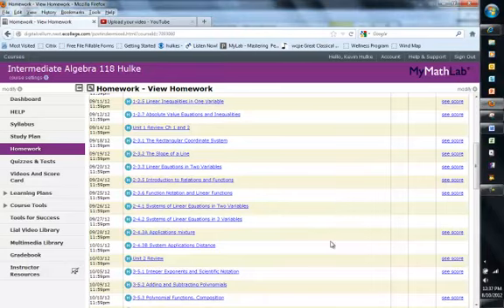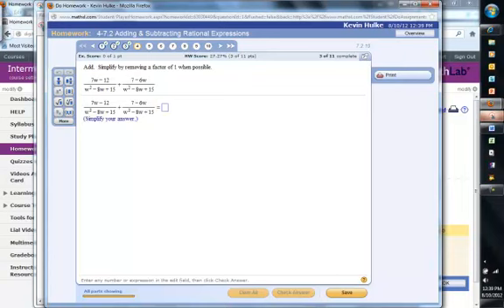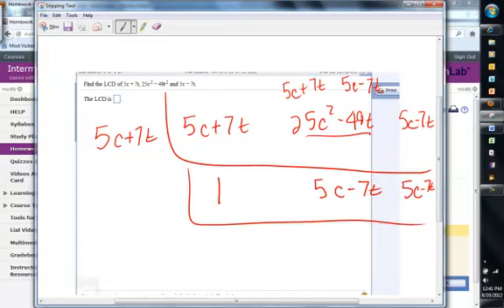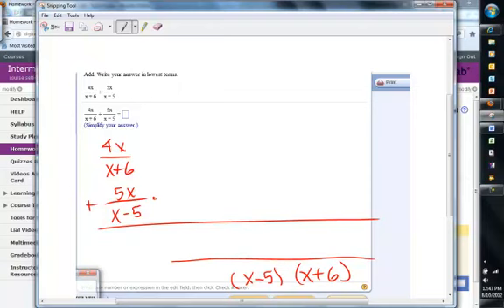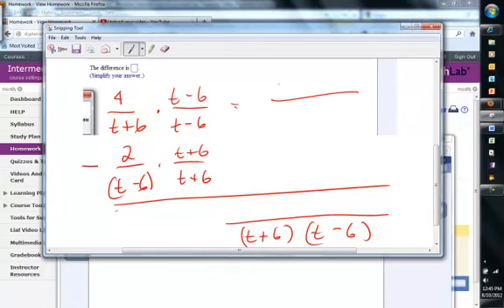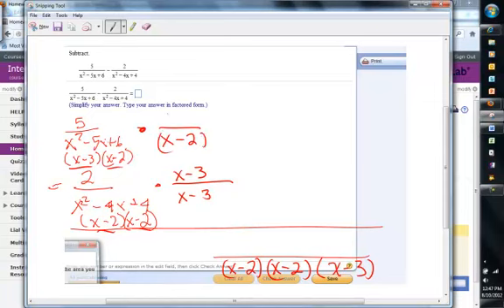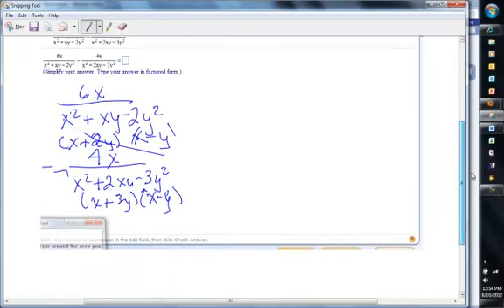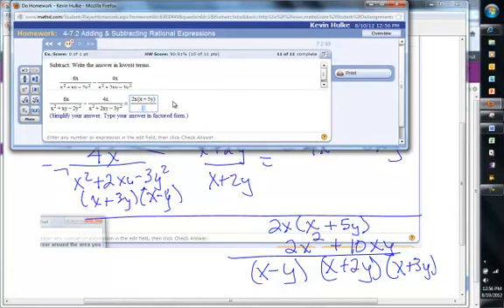IA4 7 2AddRationalHW